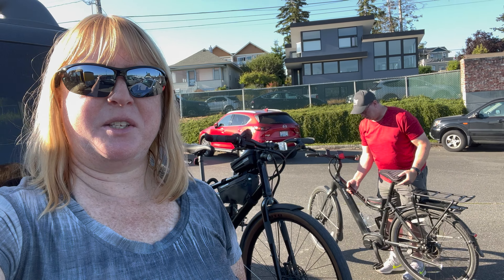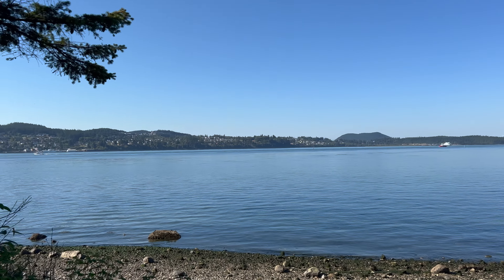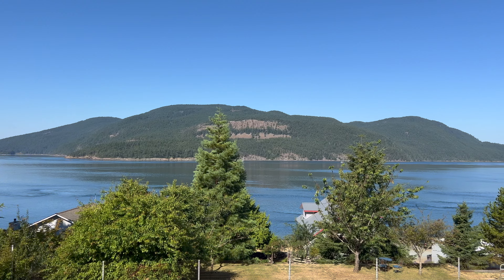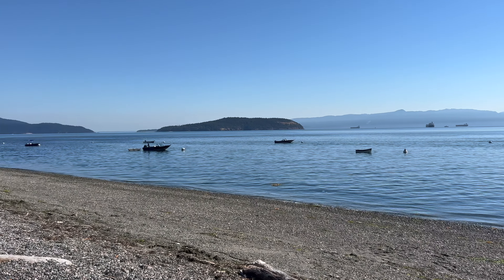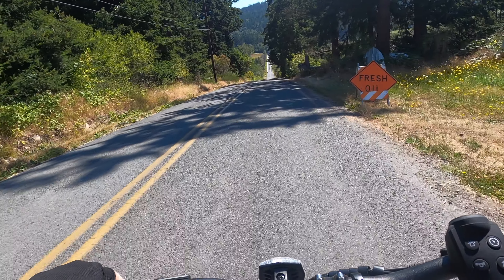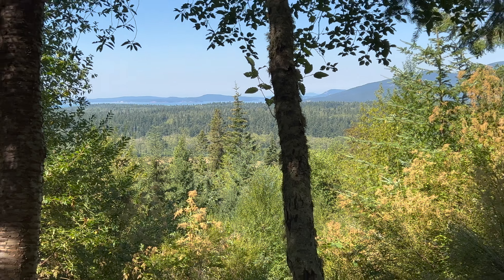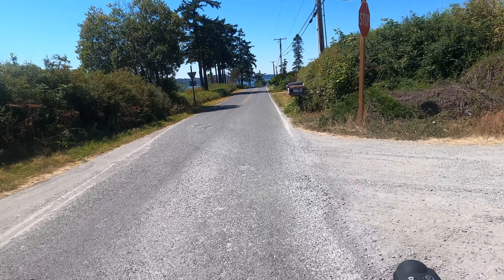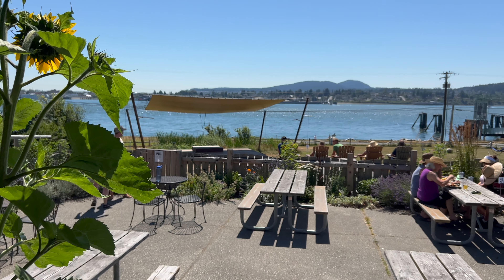Bicycling Guemes Island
Dave and I went on a cycling tour of Guemes Island, a lovely island north of Anacortes, on a sun-drenched day in July.  What a friendly and peaceful place!  The island is small and has very little traffic.  It's just the sort of scenery you would want to soak in at bicycle pace - flying by it in a car you'd miss so much.
We went left (west) from the ferry and then north toward the Resort, then east along the north coast, cut down through the center a bit, and then southeast to the Guemes Mountain Trail.  We locked our bikes there and hiked the 2.3 mile roundtrip trail to the summit with a total of 569 ft of elevation gain for the hike.
After that we zoomed along the south shore and had some lunch at the General Store before loading back into the ferry to head home.
We did a total of 13.2 miles on our bikes - me on my Priority 600 and Dave on his Priority Current (and no, we aren't sponsored by them, we just love their bikes), with a total of 884 feet of total elevation gain for the ride.
The ferry that goes between Anacortes and Guemes Island isn't a Washington State Ferry, but a Skagit County Ferry.  The people working on it were really helpful, and the map I had was a handout from them.  I had never been to Guemes Island before and enjoyed the entire adventure.